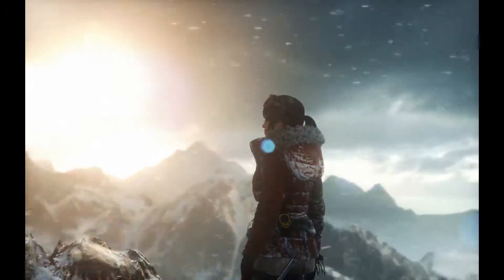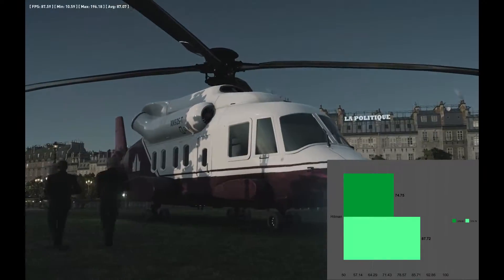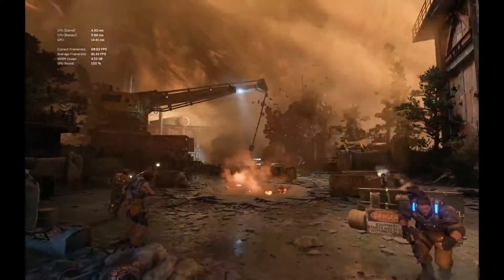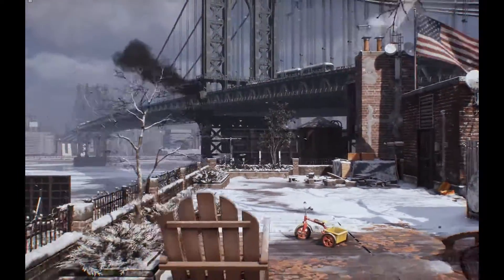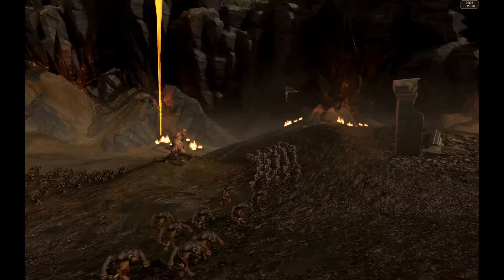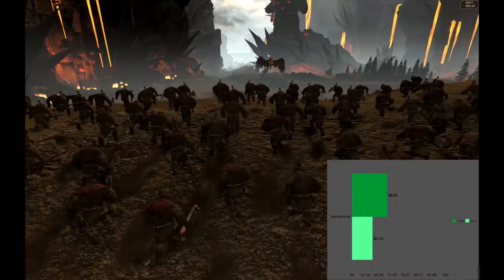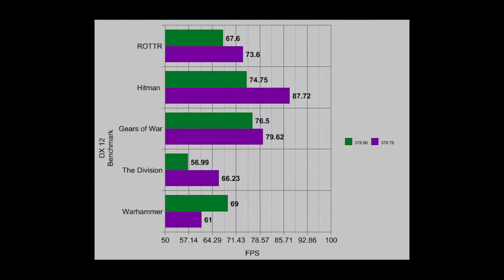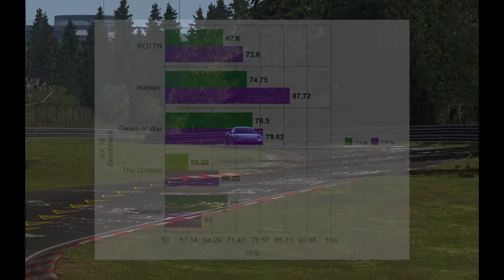Nvidia dx 12 driver comparison 378.78 vs 378.66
Hardware
i7 4790k
Gtx 1070
32 gb ram